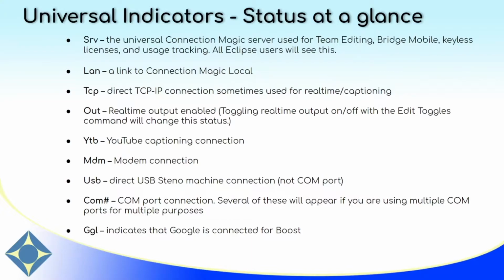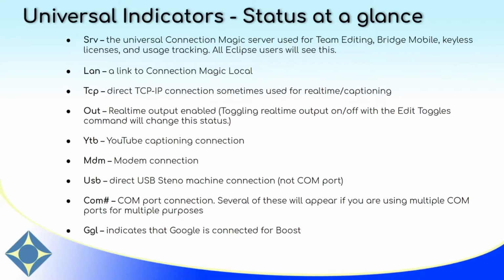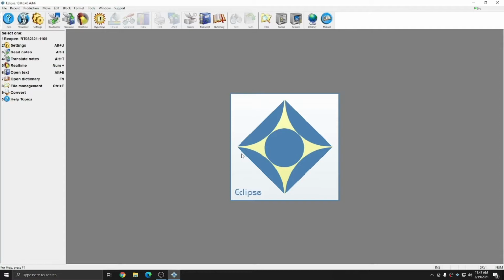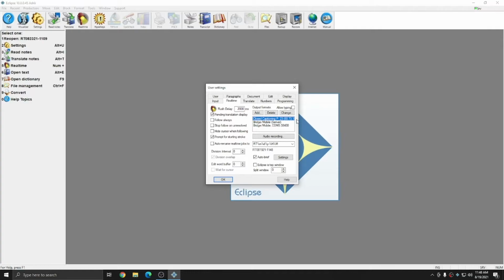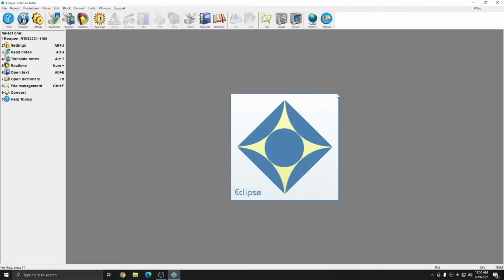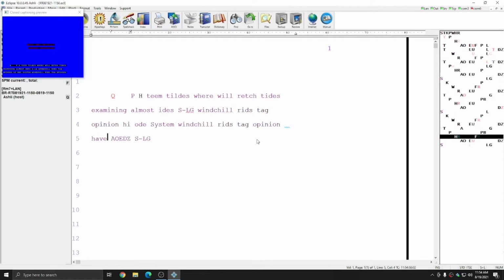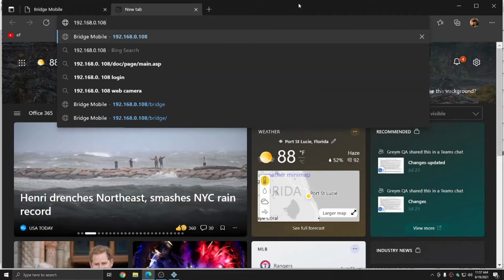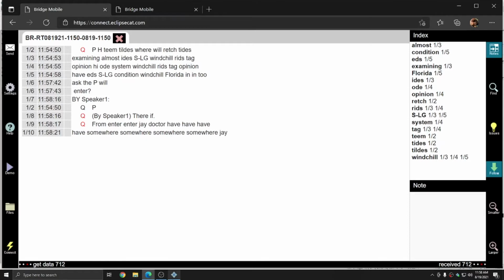New in Eclipse Version 10: Universal Indicators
See what's happening with all of your connections at a glance in Eclipse Version 10 by Advantage Software.

Get all of the information you need with easy to understand and use green and red flags.

Stay on top of potential problems and ensure that you are providing everything you need with this new simple yet welcome feature.